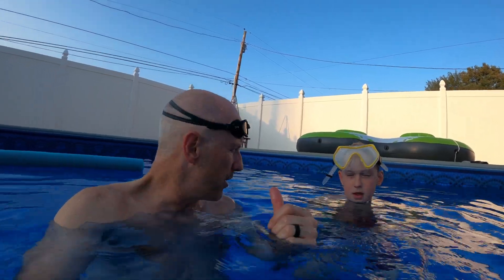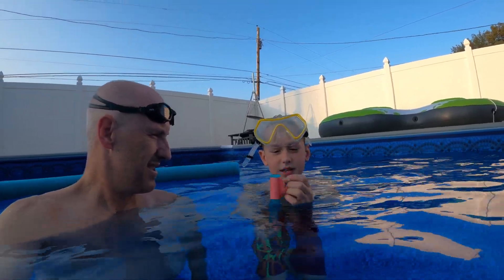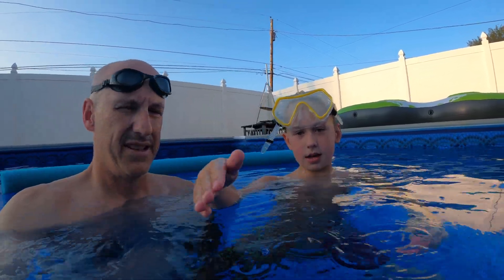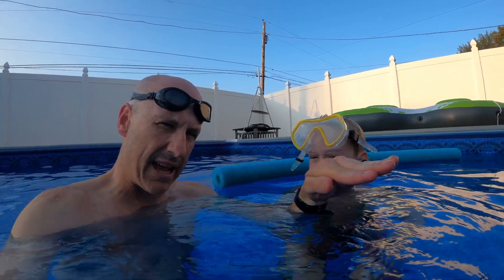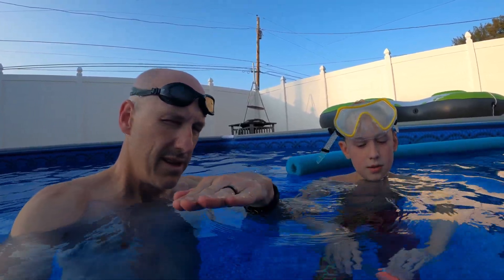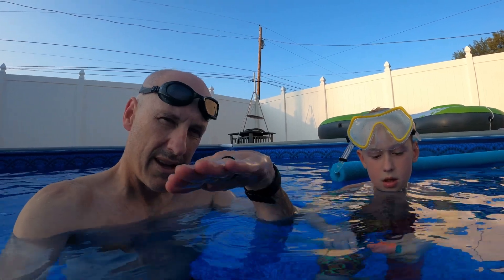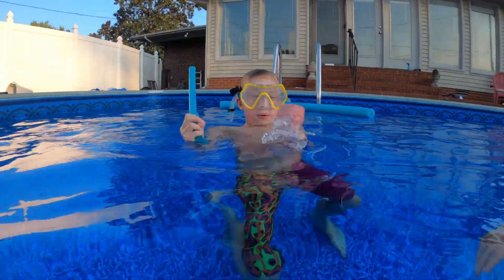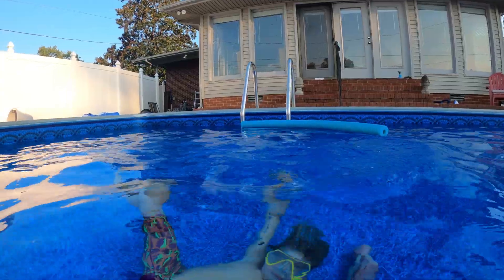MAKE A TORNADO UNDERWATER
This is a tutorial showing how to make a TORNADO UNDERWATER!!! Anyone can do it! Lets have fun